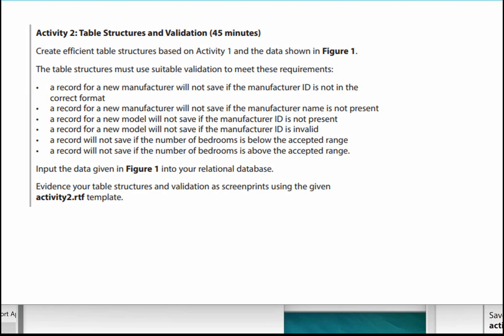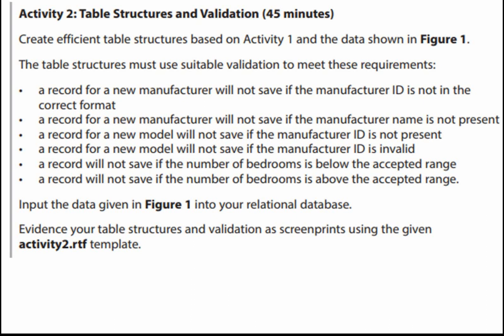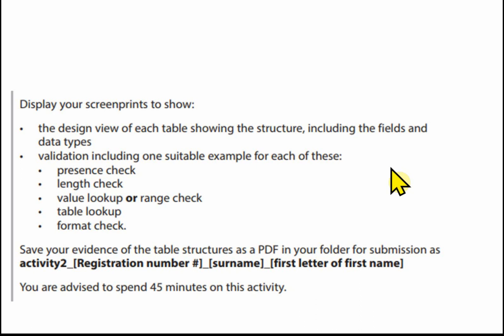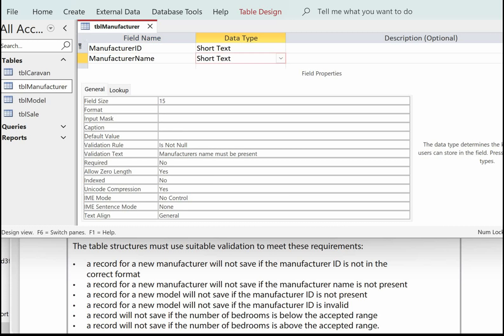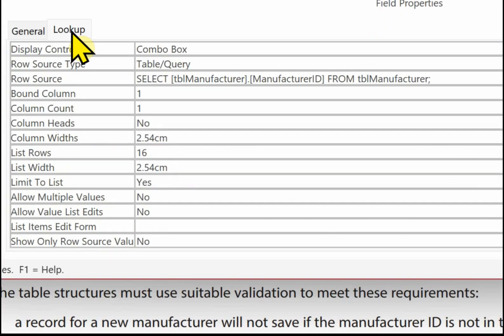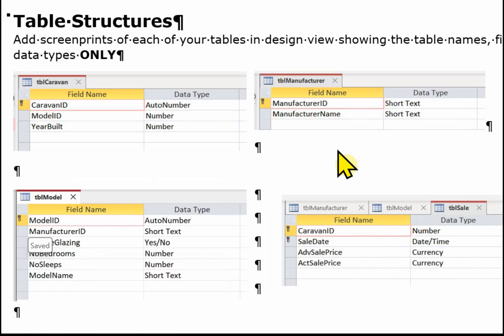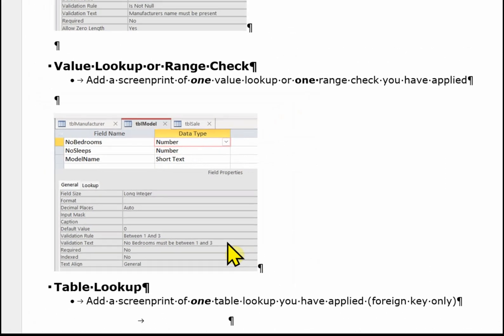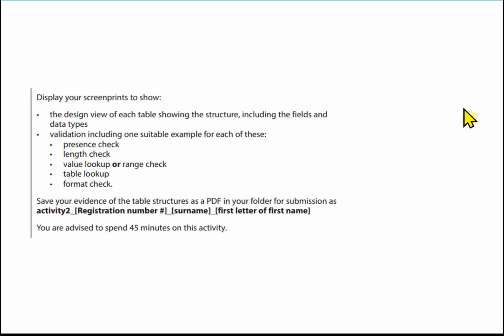4 BTEC Level 3 Information Technology Unit 2 CSMI Caravan Park (Validation)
Demonstration on creating validation for part a.  Covers presence, length, range check, table look up and format checks